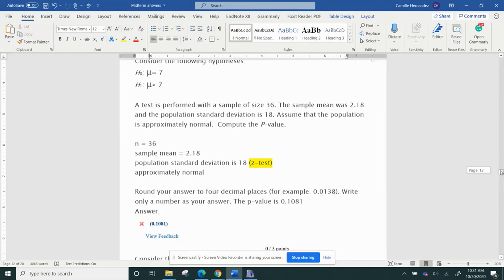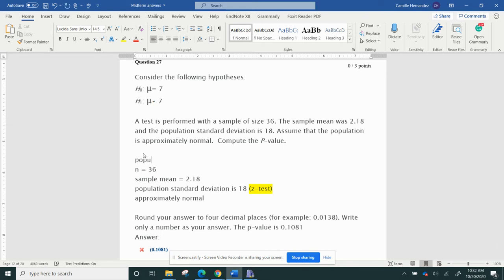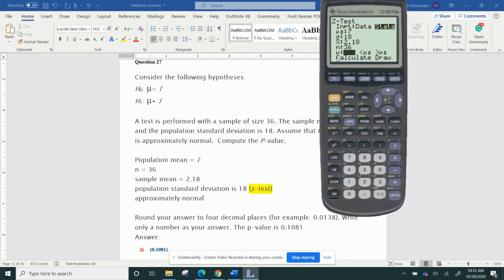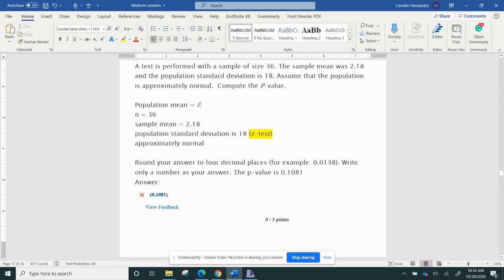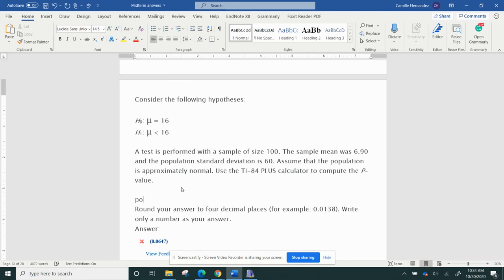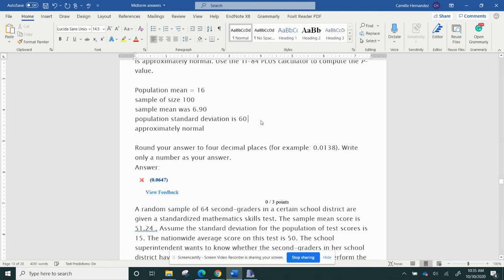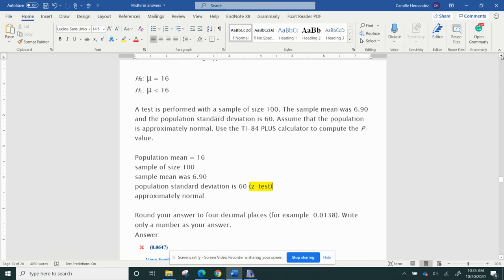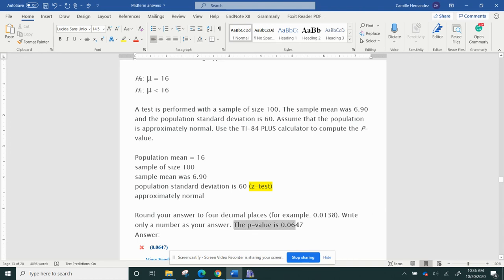One mean Z-test #27 and #28